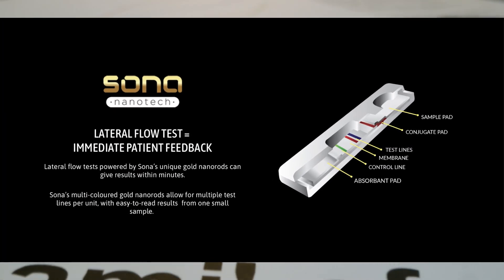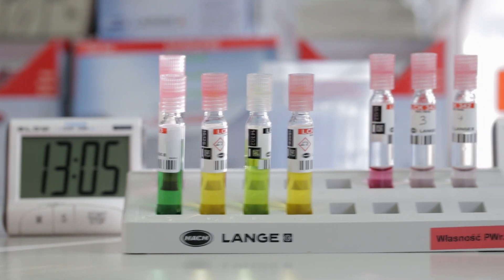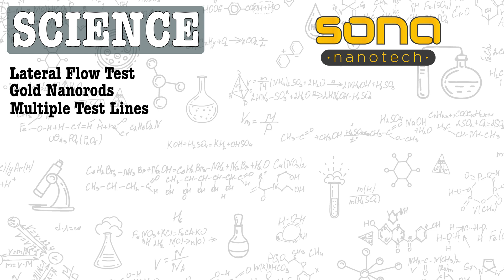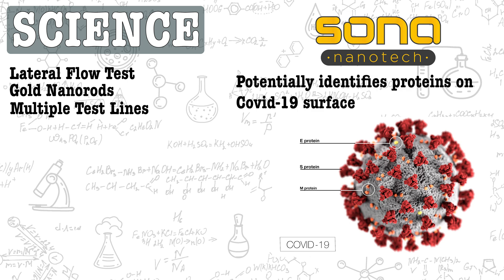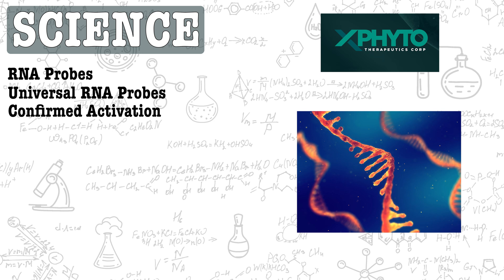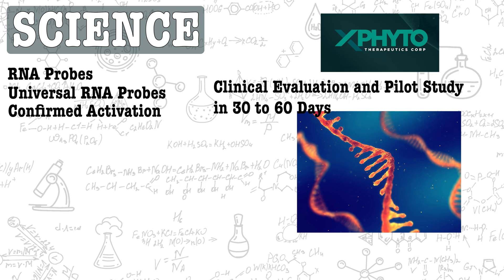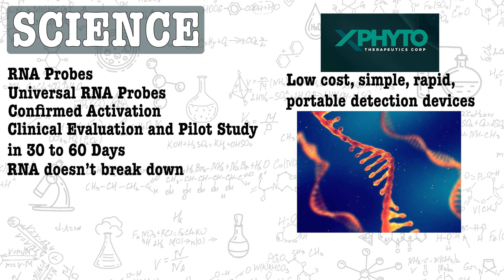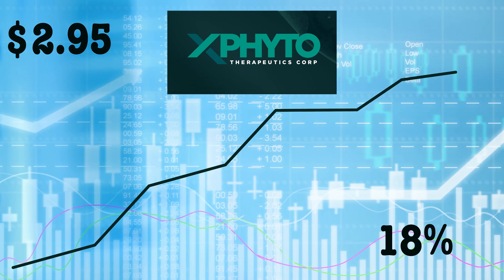XPhyto Therapeutics (XPHY.C) partner confirms breakthrough Covid testing tech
Biotech companies especially those tackling Covid-19 are seeing incredible bumps on the boards with companies like Canadian Sona Nanotech, based out of Halifax, Nova Scotia, experiencing a 175% jump from $3.13 a share to $8.61 per share after announcing validation results for its Covid-19 antigen test last Thursday.

Sona’s rapid detection lateral flow assay solution operates somewhat like a pregnancy test and has a test specificity of 96%, meaning out of 30 negative samples, there was only one false positive. The sensitivity of the testing works on patients with low viral loads in 10-15 minutes.

Meanwhile the diagnostic partner of Vancouver-based Xphyto Therapeutics (XPHY.C), 3a-Diagnostics GmbH, announced today that it had confirmed the successful function of its RNA prototype lateral flow assay test. 3a was able to visually confirm test results in 5-7 minutes utilizing saliva samples and throat and nasal swabs.

Here’s the science that gives context to what both Sona and 3a have managed to accomplish:

Sona’s Test

They will use a LATERAL FLOW TEST that is powered by Sona’s unique gold nanorods. Sona’s multi-coloured gold nanorods allow for multiple test lines per unit, with easy-to-read results from one small sample.

Sona’s method is described by the company as an Antigen test. This is most likely involved recognizing the presence of Covid-19 virus, the antigen, through proteins located on its surface.

The 96% specificity achieved was based on 30 samples. The negative samples were obtained from 30 nasopharyngeal samples from healthy individuals who were presumed negative for Covid-19. All showed negative except one.

Those 29 negative samples were then spiked with gamma irritated Covid virus and resulted in 96% sensitivity.

Live Covid cultures were used to determine the limit of detection numbers.
It is important to keep in mind that samples from the patient might produce differing results as the antigen (proteins) might be denatured in vivo (inside the body) during different stages of infection

XPhyto’s test

The test kit developed by 3a is based on its novel and proprietary Covid-19 (SARS-CoV-2) RNA probes and its universal coronavirus RNA probes in prototype lateral flow assay (“LFA”) testing.

Prototype testing has confirmed successful activation of both Covid-19 specific probes and the universal coronavirus probes using synthetic solution including RNA at known levels from infected human patients. The next step: clinical evaluation followed by a pilot study using human saliva from healthy and Covid-19 infected patients set to take place within 30 to 60 days.

Ribonucleic acid or RNA is one of the three major biological macromolecules that are essential for all know forms of life (along with DNA and proteins). Many viruses encode their genetic information using an RNA genome.

Denaturing proteins is not a problem to be concerned with when it comes to RNA.

3a plans to make this test widely available at a low cost, with simple, rapid and portable detection devices, perfect for the company’s “Anytime, anywhere, anyone” treatment mandate.

With a sizable grant from the German Federal Ministry of Education and Research, 3a intends to move forward in the development and commercialization of rapid detection of influenza A viruses such as H1N1 (swine flu) and H5N1 (avian flu).

Investors should note that Xphyto’s share price climbed 18% to $2.95 in the last five days.

Full Disclosure: XPhyto is a marketing client of Equity Guru

Contains video clips by cottonbro and Edward Jenner from Pexels as well as clips from Videvo